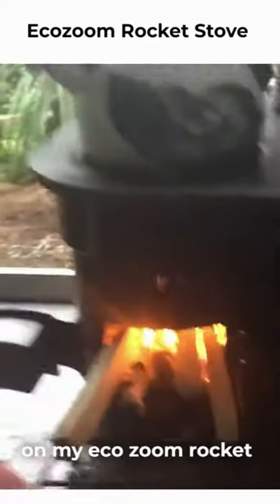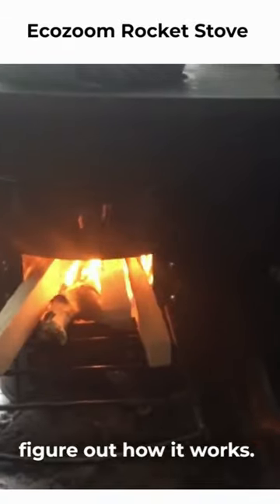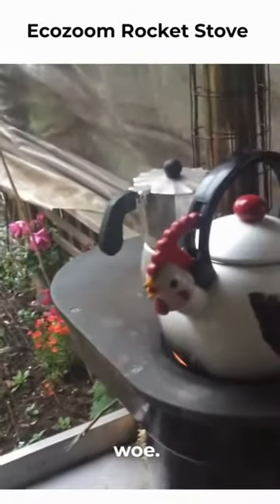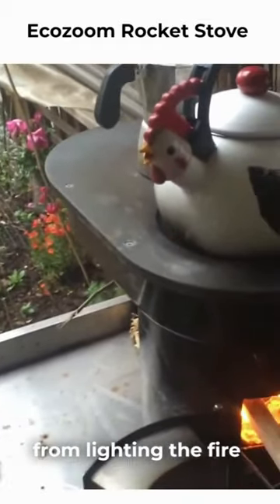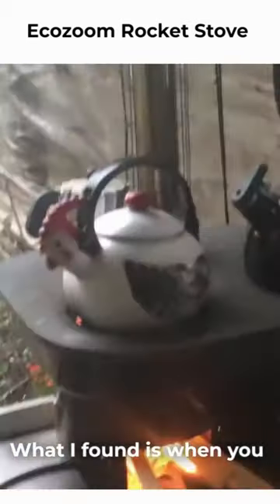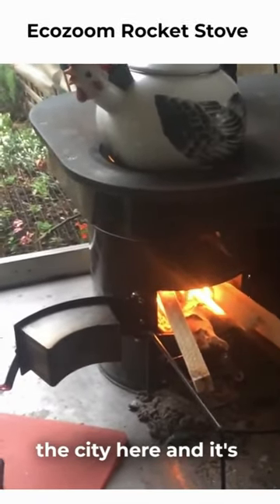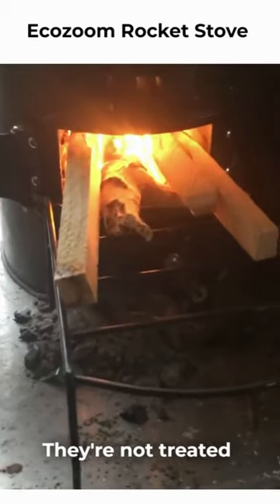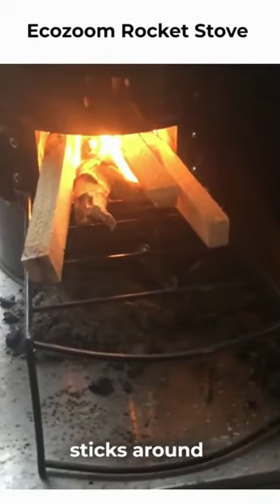Testing the EcoZoom Rocket Stove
Come along and join me in this quick video where I showcase the incredible performance of my eco-zoom rocket stove. I've been using and experimenting with it ever since my time living in the middle of Sydney, and it's been nothing short of remarkable. Watch closely as I demonstrate how quickly the stove can get the kettle boiling, allowing me to enjoy a piping hot cup of coffee within just 20 minutes from lighting the fire.

During the video, you might notice a small amount of smoke coming from the chimney. However, I've made a wonderful discovery – by using untreated pallets that I can easily find in the industrial area of my city, I can effectively utilize wood that would otherwise go to waste. Alternatively, I collect twigs and sticks from my neighbors' yards, ensuring a sustainable and eco-friendly fuel source.

Together, let's embrace the concept of efficient and sustainable cooking with the eco-zoom rocket stove. By making the most of our resources and reducing our impact on the environment, we can play our part in creating a greener and more eco-conscious world.